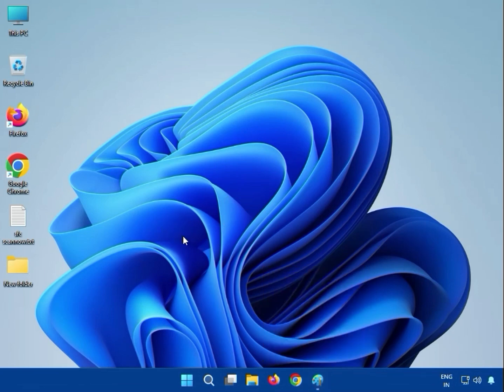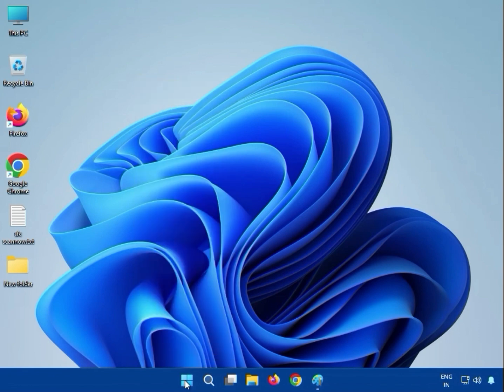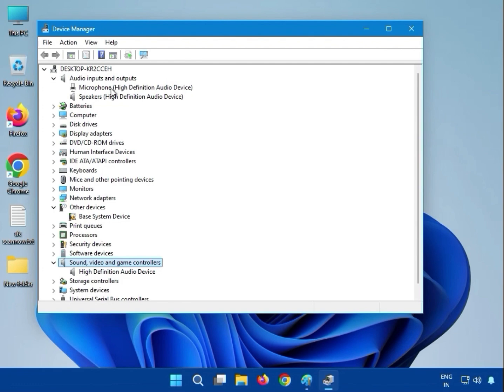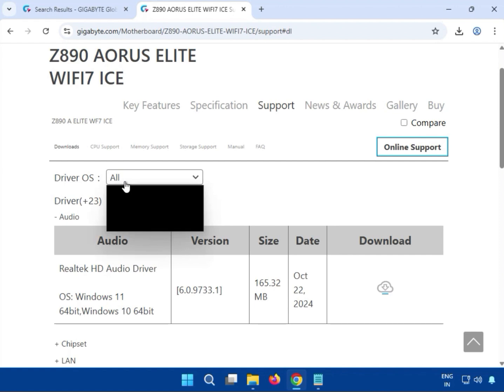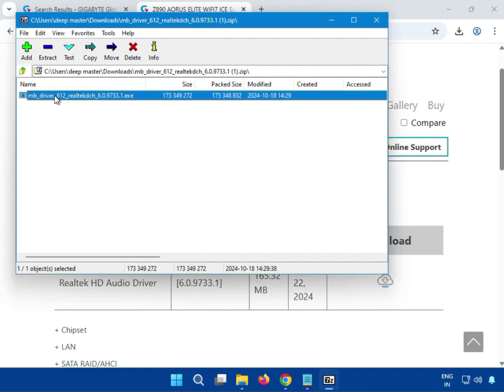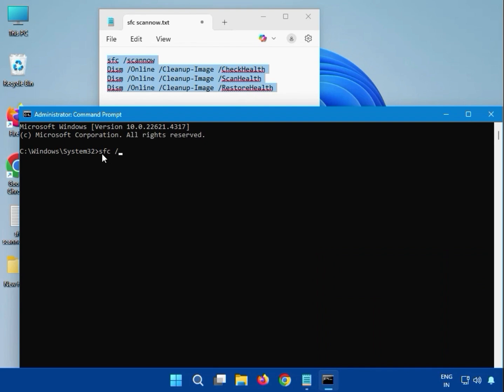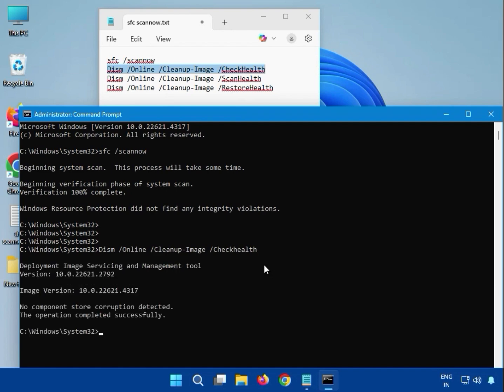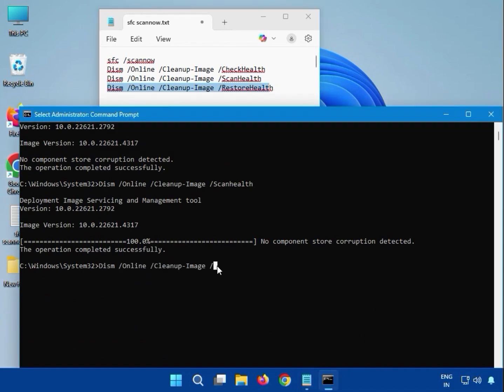No Sound? How to Fix Audio Issues on Z890 AORUS ELITE WIFI7 ICE – Win 10/11